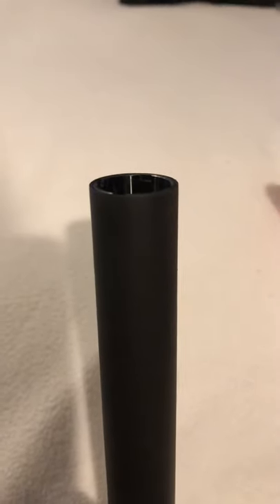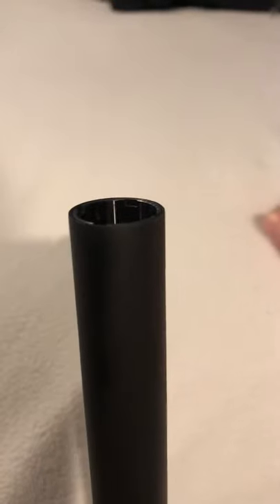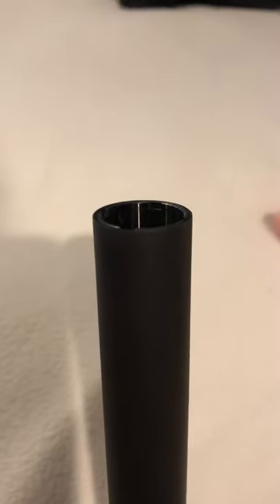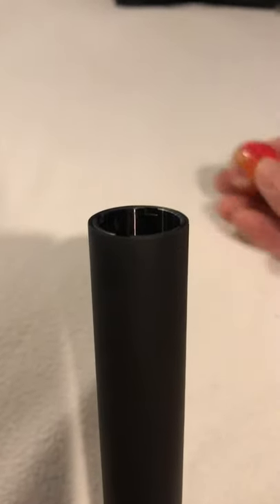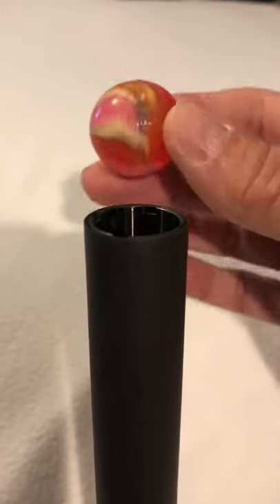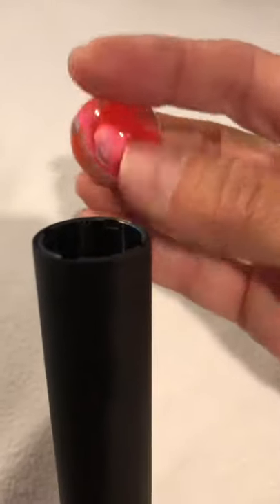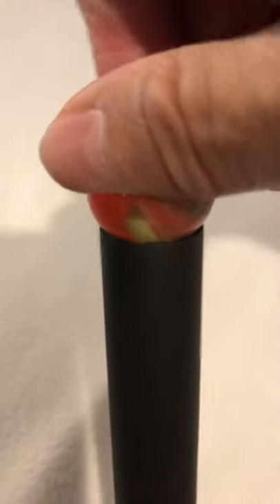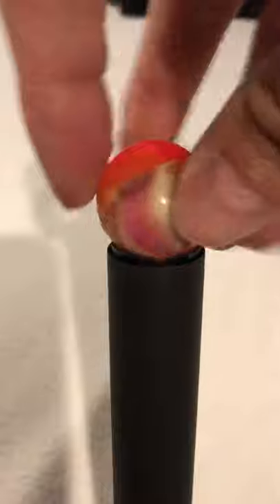Choke Tube DIY Wrench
Will not damage bluing on shotgun muzzle